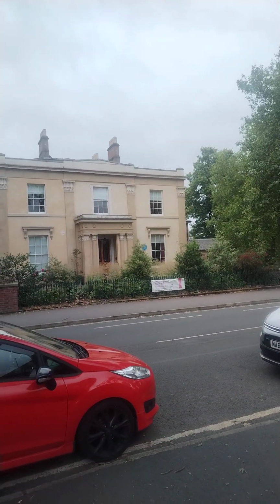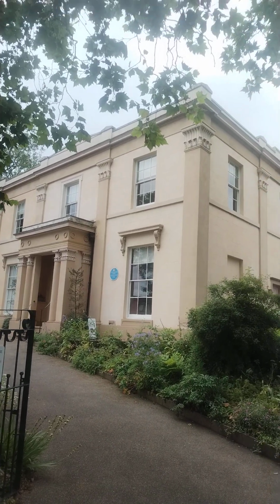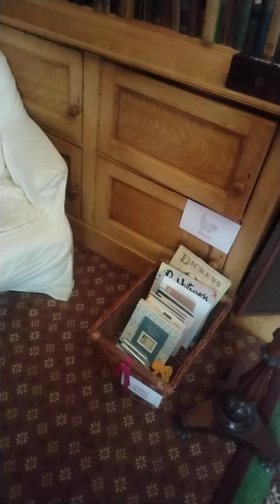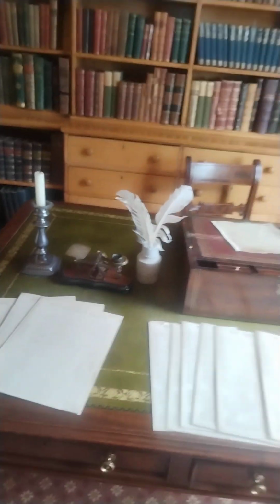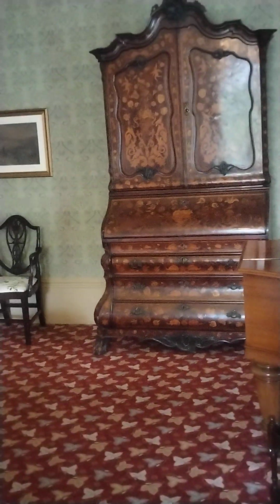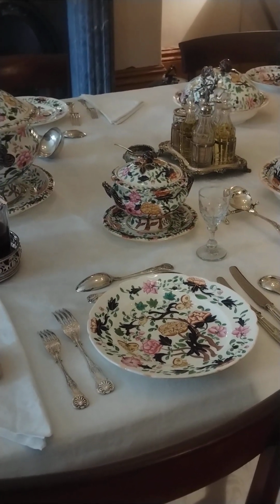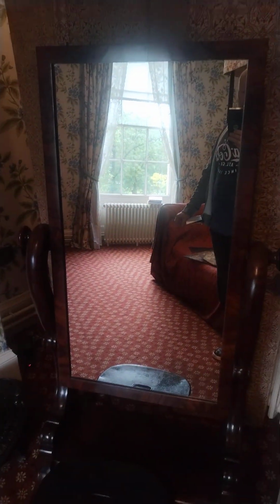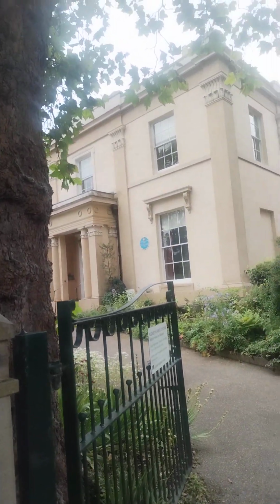Elizabeth Gaskell's House MANCHESTER